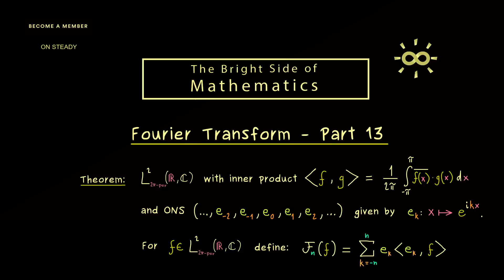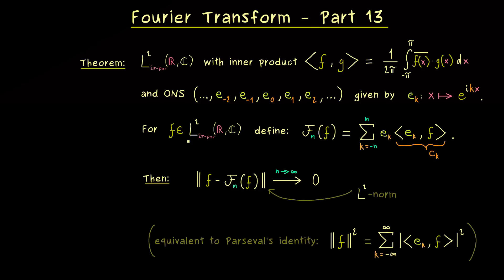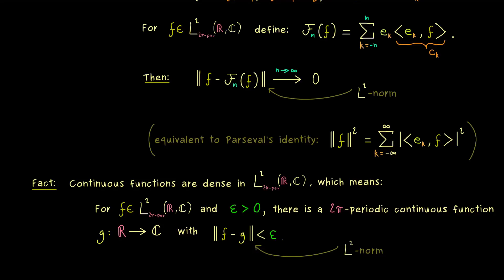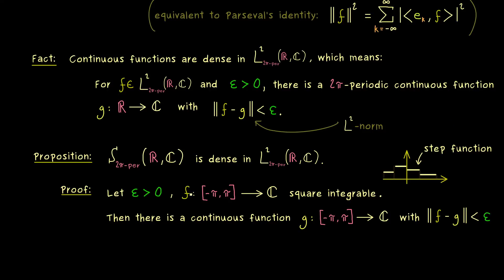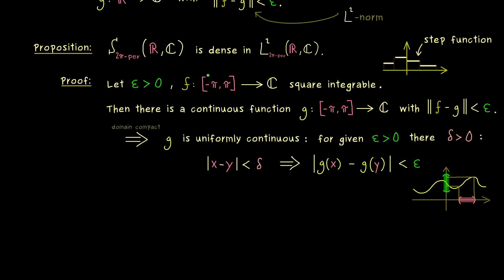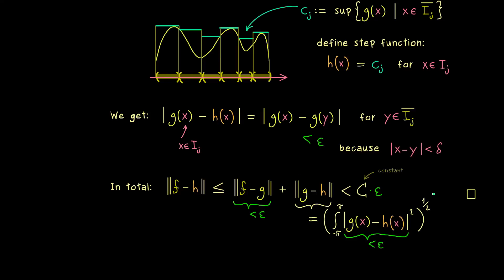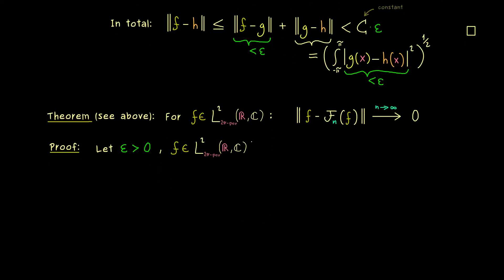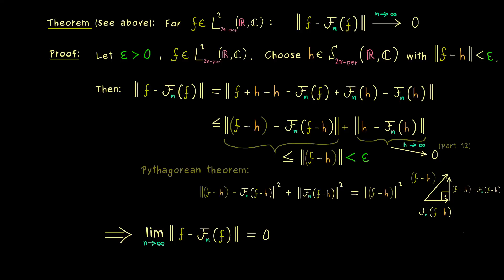Fourier Transform 13 | Fourier Series Converges in L² [dark version]